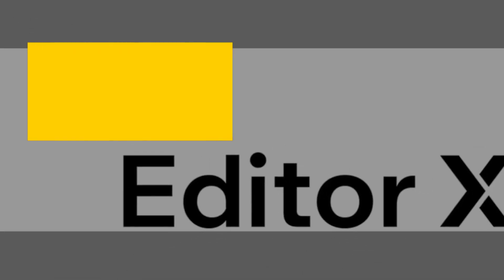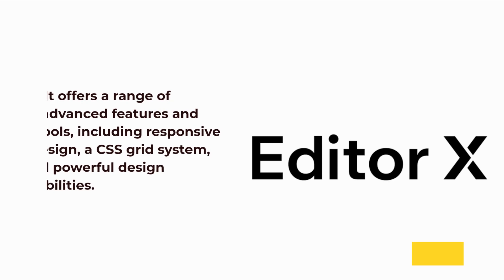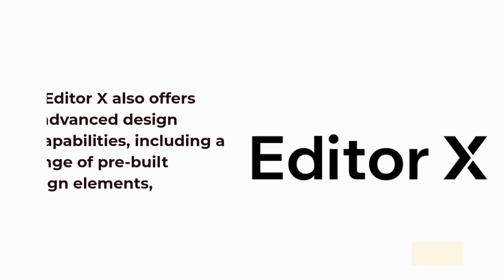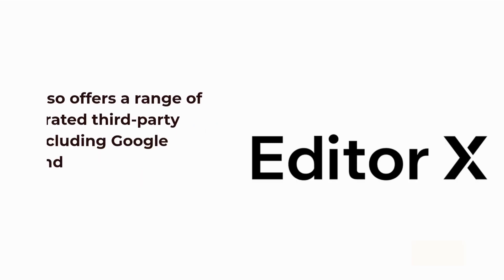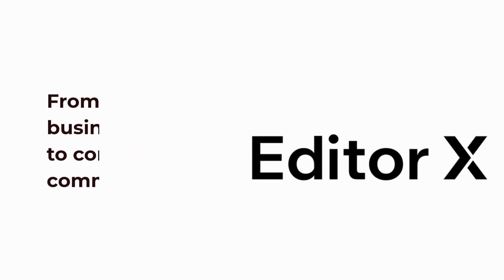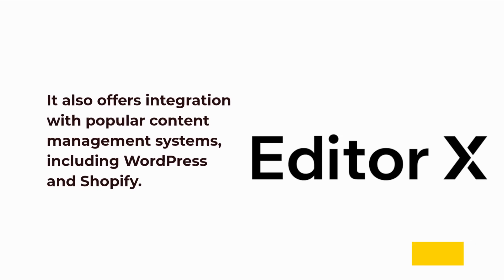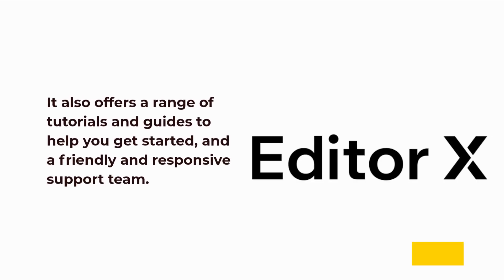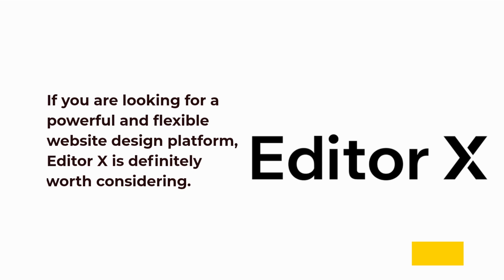Create Stunning Websites with Editor X | Comprehensive Review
Editor X is a website design platform that enables users to create fully responsive and dynamic websites with advanced design features. In this review, we explore the various capabilities of Editor X and provide an overview of its user interface, design tools, and customization options. Whether you're a professional web designer or just getting started, this video will help you determine if Editor X is the right platform for your needs.